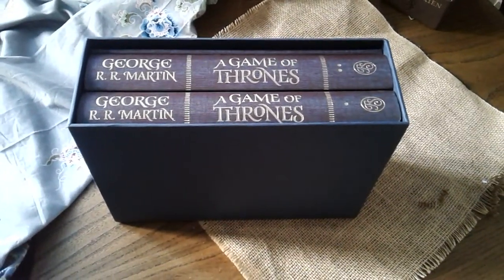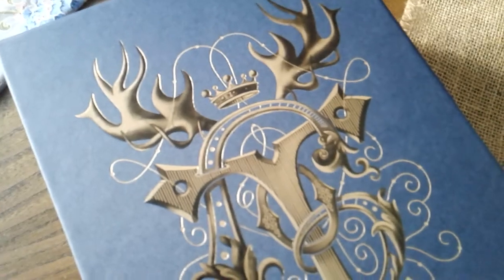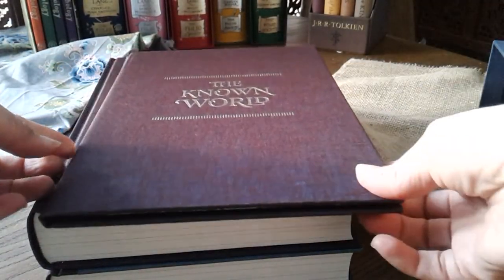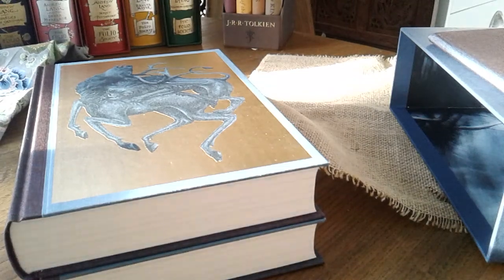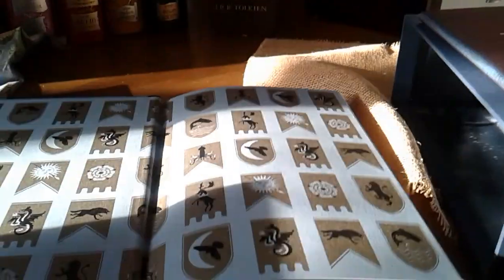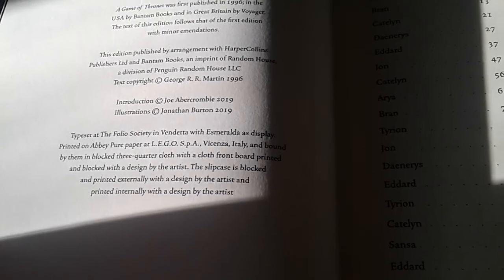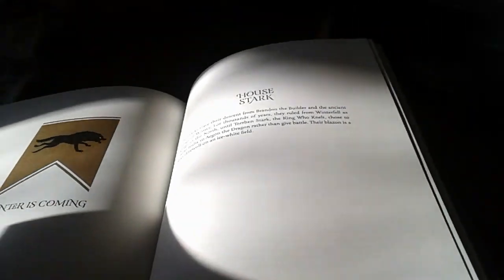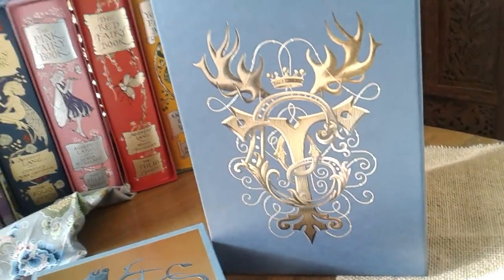Folio Society Edition of “A Game of Thrones”. A Song of Ice and Fire, Book 1: Volume 1 & 2 (2019).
BOOKS HAVE MOVED TO ANOTHER CHANNEL @TwoMiceOnMyBookshelf

I am not associated with FS in any way at the time of the posting of this video. I am, however, a big fan, especially lately, and have been for over 20 years. This set was pre-ordered and arrived on Monday 15 July 2019. FS's service level has been admirable on all fronts, and I am a very satisfied customer. Apologies in advance for some wobbliness in parts, and for the bit there where Lady Berg went into a panic during her morning walkies outside, and I had to quickly let her into the house.

A Game of Thrones (Illustrated Edition, by Bantam)